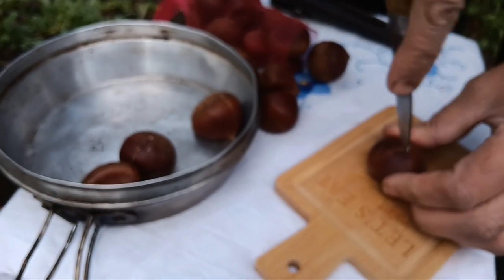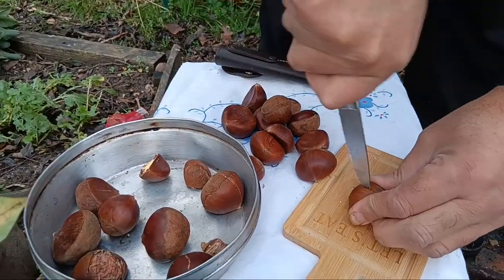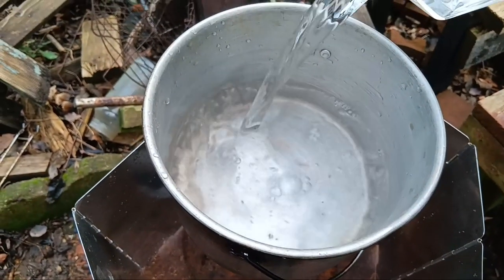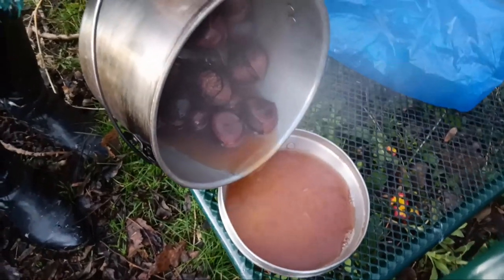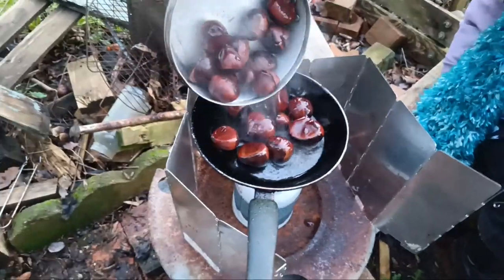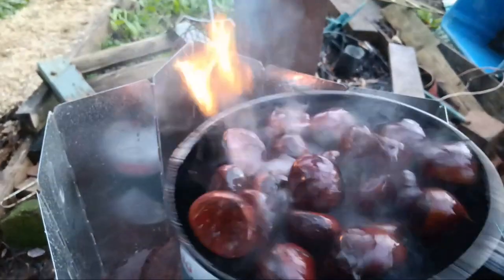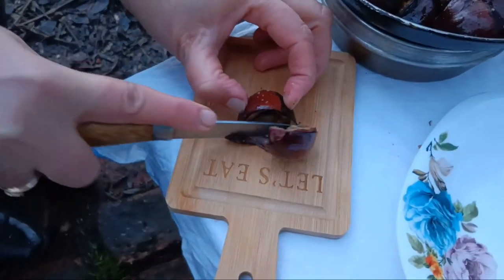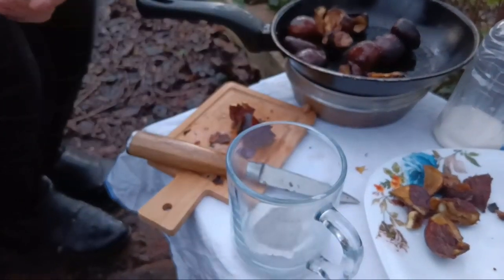Cooking chestnuts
Cut X in to chestnut.

Add to pan of cold water and bring to the boil and simmer for about  15-20 minutes, or until tender.

Drain the water

Add some oil to a pan and cook for about ten minutes

add salt

Cooked chestnut go will with some tea or hot chocolate